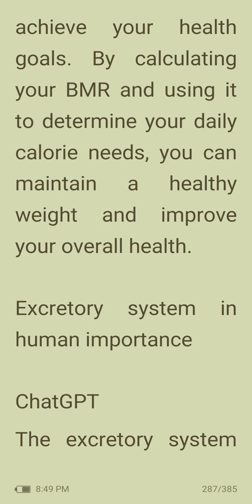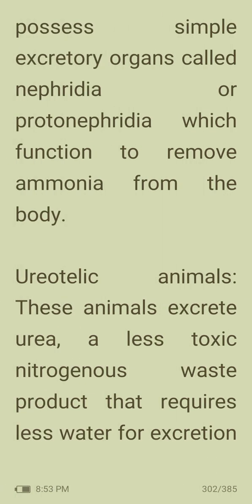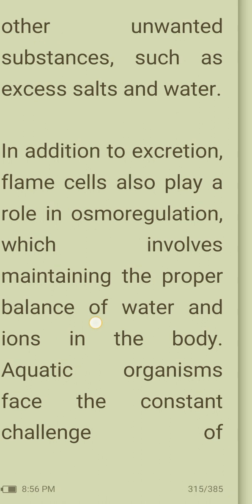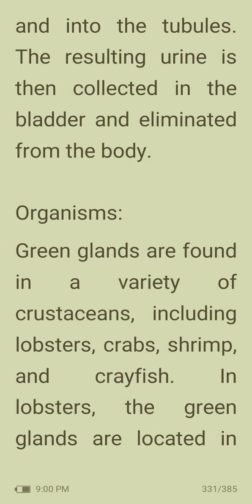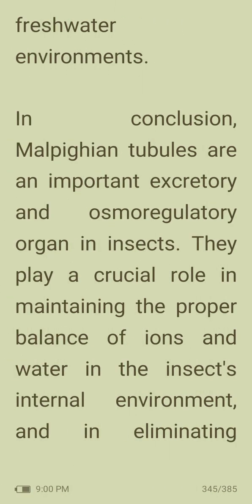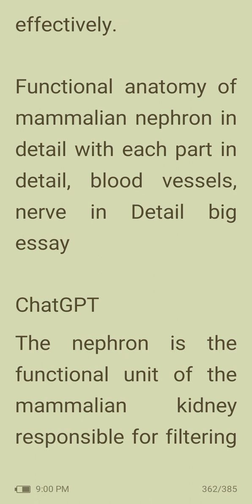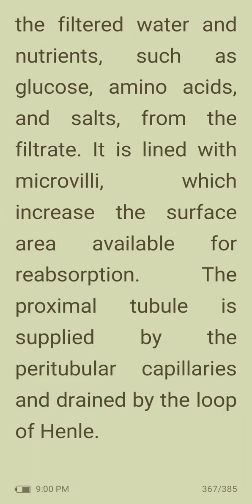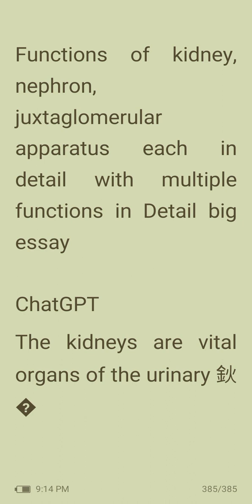Excretory system in human quick summary part 1